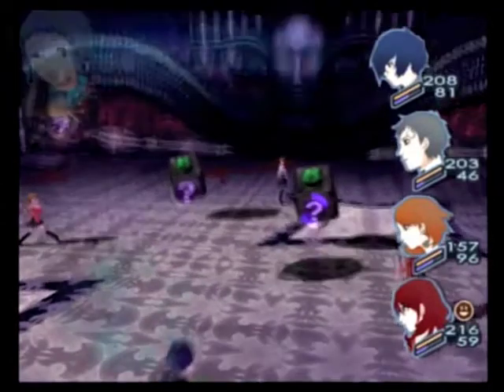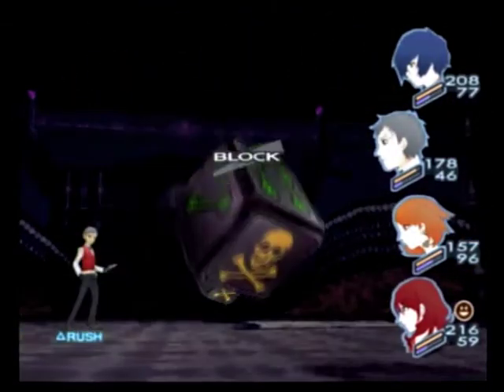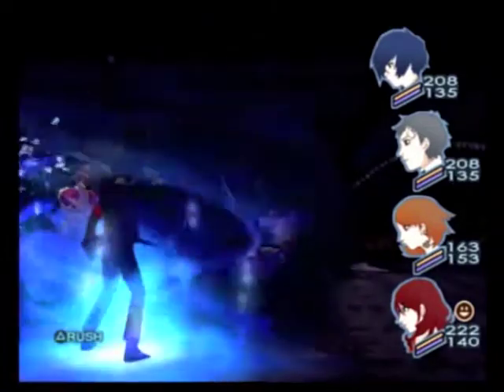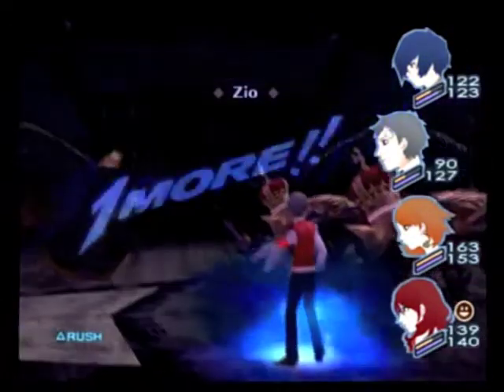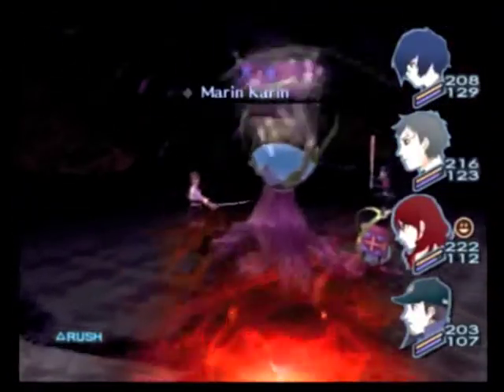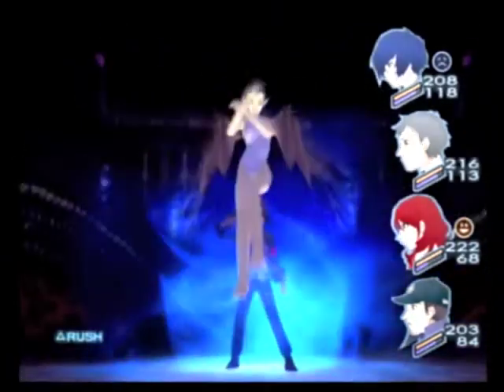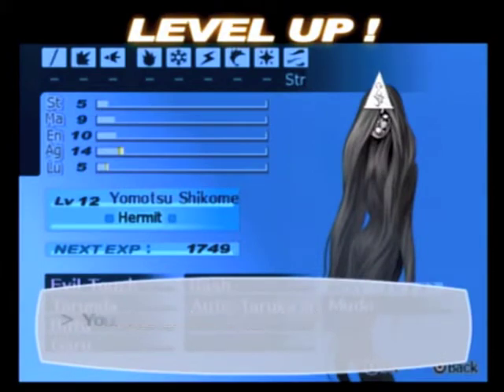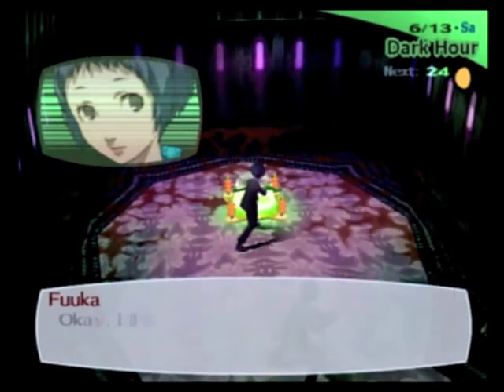Let's Stumble Through Persona 3 Ep 37: Monster Quest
Didn't get enough new Shadows to gawk at last episode? TOO BAD, YOMOTSU SHIKOME TIME.